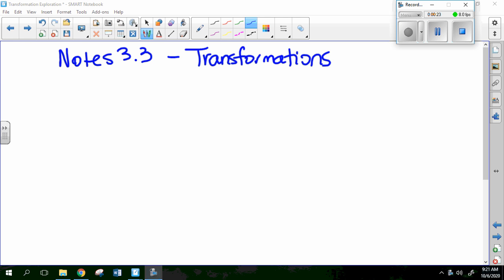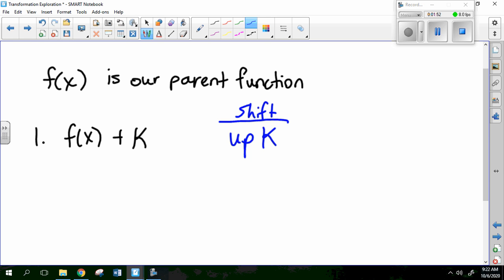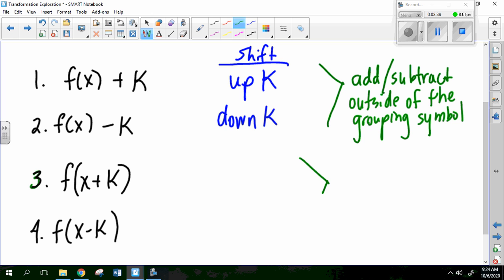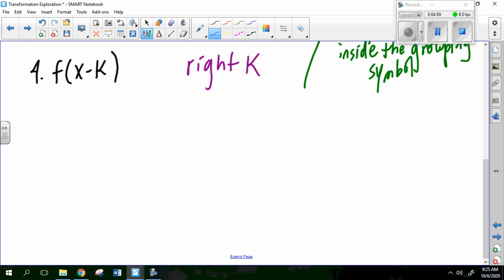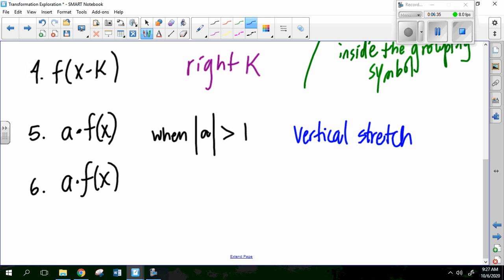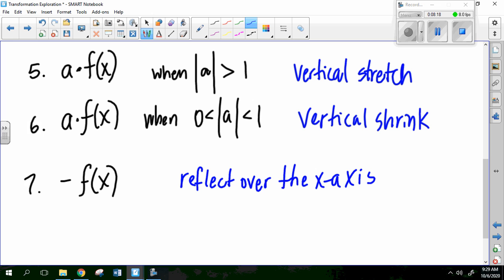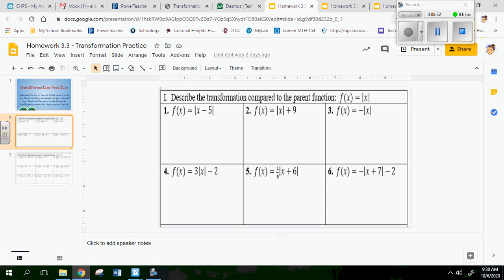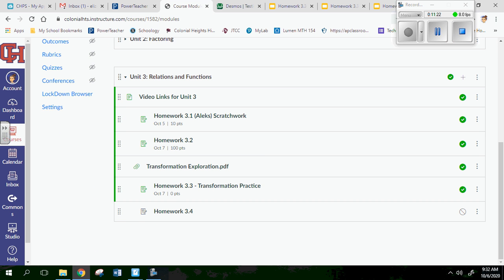Notes 3.3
Transformation Guide